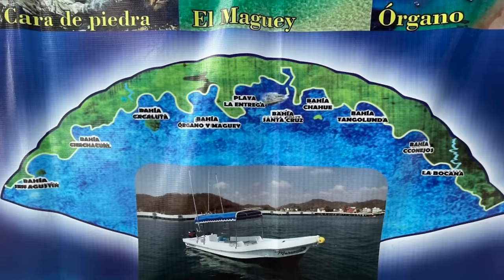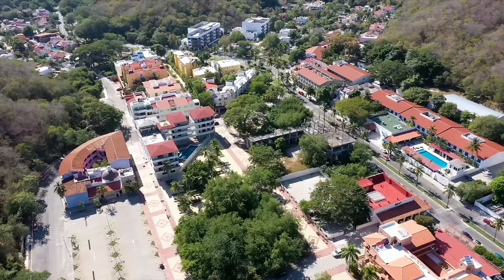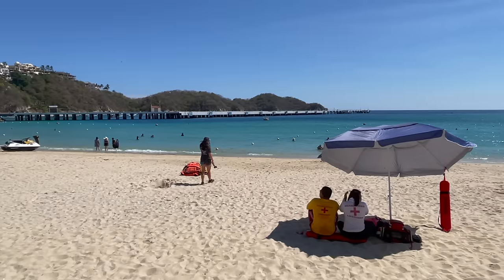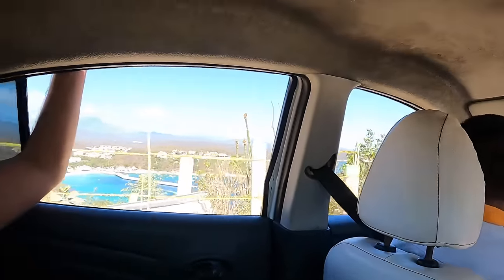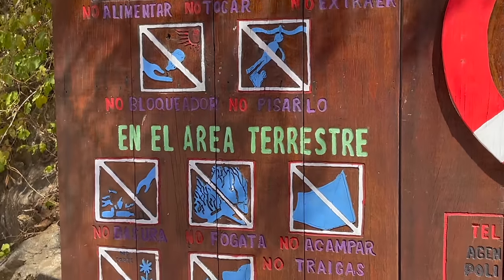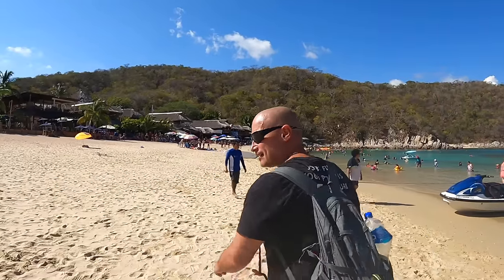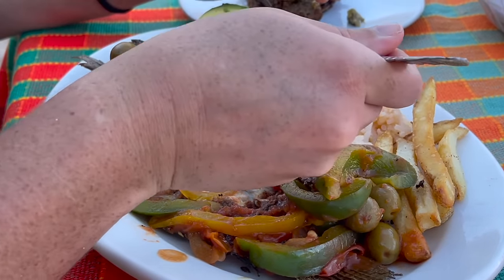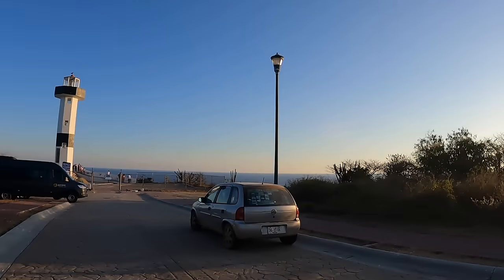HUATULCO Mexico’s MOST Underrated BEACH TOWN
Huatulco, Huatulco, Huatulco! WOW! If you find yourself in Mexico or looking for your next Mexican Beach Vacation look no further - Huatulco Oaxaca Mexico is the spot!

Huatulco Mexico has some of the most beautiful beaches in Mexico - and in this video we show you two of the most popular, Playa Santa Cruz and Playa la Entrega. Oaxaca beaches in general are outstanding but in Huatulco the water is so unbelievably blue and super calm so you can swim.

Huatulco is home to 9 bays and over 36 beaches! Bahia Tangolunda is where you’ll find the exclusive resorts, Bahia Santa Cruz the tourist activities, and La Crucecita is the downtown. Huatulco blew us away with it’s cleanliness and authenticity and we can’t wait to make a trip back to Huatulco Oaxaca!

Here are links to the products used in the making of this video that we use and love. 💕
-Our foldable travel snorkel
-The diving/snorkeling mask Adam uses
-Anti Fog for your Snorkeling/Scuba Mask
-Venture Pal Lightweight Foldable Day Pack
-TRAVEL HAPPENS™ Sealed Wet Bag (Keep your wet clothes & dry goods separate)
-The action camera that makes this channel possible - The GoPro Hero 9
-Media mod for the GoPro Hero 9
-GoPro Floating Hand Grip
-DJI Mavic 2 Pro (Drone)

🎥 Looking to become a CONTENT CREATOR or IMPROVE you photo and video skills and want to LEARN from the best in the business? JOIN US and thousands of other LCA members TODAY

🎶 Having trouble finding GOOD MUSIC for your videos?

Who are we? We are The Country Collectors! For the past 10 years we have been traveling the world in search of unique experiences that fuel our fire for life! This journey has taken us to 39 countries together and we have no plan of stopping anytime soon. We decided to start this channel to share our beautiful world with you, and hopefully inspire you, even just a little, to get out of your comfort zone and check off those items on your bucket list. Like my mom says, never say should have, would have, or could  have - JUST DO IT! No regrets! - XOXO -  Heidi & Adam

This means that we may be compensated if you (the consumer) choose to utilize the links located here, in our channel. We only recommend products, services, and resources we believe will provide value to YOU! We greatly appreciate when you use our links!